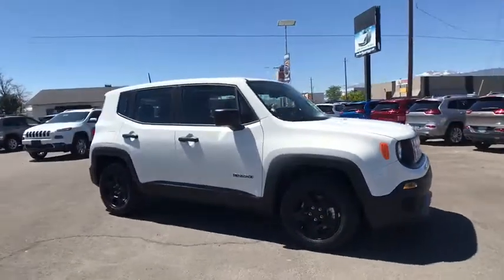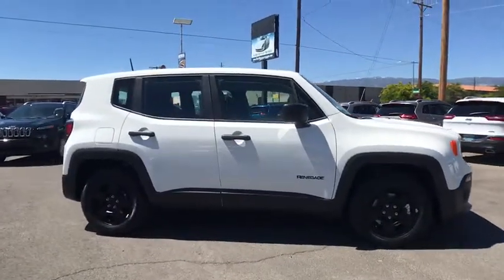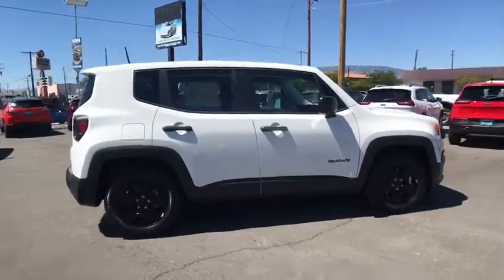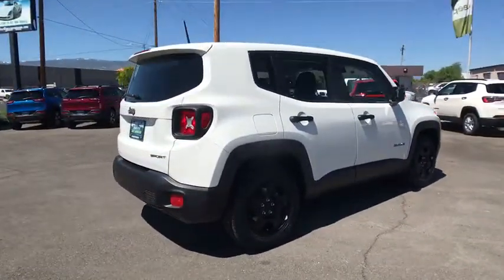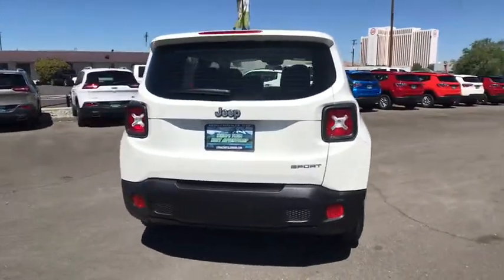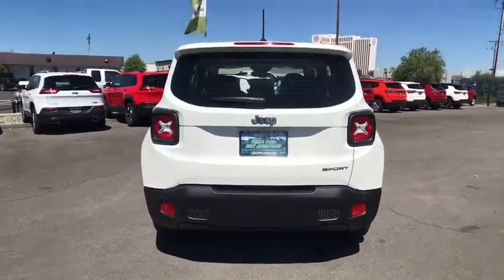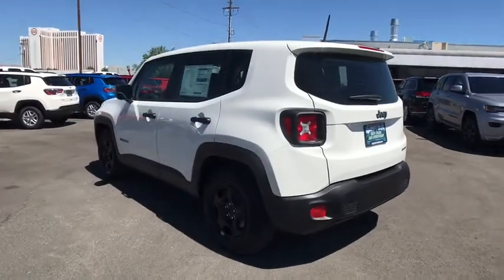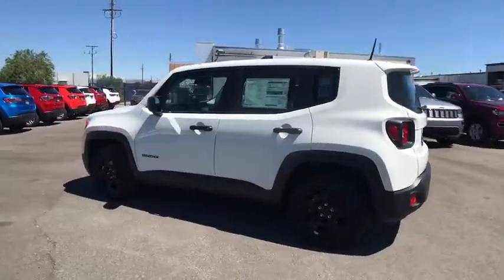2017 JEEP RENEGADE Reno, Carson City, Northern Nevada, Sacramento, Elko, NV HPF49206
2017 JEEP RENEGADE
2017 JEEP RENEGADE SPORT FWD - Stock#: HPF49206 - VIN#: ZACCJAAB4HPF49206

Keyless Start, iPod/MP3 Input, POWER & AIR GROUP, TRANSMISSION: 9-SPEED 948TE AUTOMATIC... ENGINE: 2.4L I4 MULTIAIR, Turbo Charged, QUICK ORDER PACKAGE 27A. Alpine White (Vr exterior, Sport trim. EPA 30 MPG Hwy/22 MPG City! READ MORE!br /br /KEY FEATURES INCLUDEbr /Turbocharged, iPod/MP3 Input, Keyless Start Rear Spoiler, MP3 Player, Keyless Entry, Child Safety Locks, Steering Wheel Controls. br /br /OPTION PACKAGESbr /POWER & AIR GROUP Air Conditioning, Power Heated Mirrors, Exterior Mirrors w/Heating Element, Speed Control, ENGINE: 2.4L I4 MULTIAIR 3.734 Axle Ratio, Engine Oil Cooler, Flex Fuel Vehicle, QUICK ORDER PACKAGE 27A Engine: 2.4L I4 MultiAir, Transmission: 9-Speed 948TE Automatic, TRANSMISSION: 9-SPEED 948TE AUTOMATIC Vinyl Shift Knob. br /br /EXPERTS ARE SAYINGbr /Great Gas Mileage: 30 MPG Hwy. br /br /WHY BUY FROM USbr /At Lithia Chrysler Jeep of Reno our first and foremost goal is to make your car-buying and ownership experience better than any other you've had near Carson City, Auburn CA, Sparks and beyond. And prepare to have your expectations exceeded. br /br /Price does not include $449 Dealer Doc fee, taxes, and license fees. Price contains all applicable dealer incentives and non-limited factory rebates. You may qualify for additional rebates; see dealer for details.br /